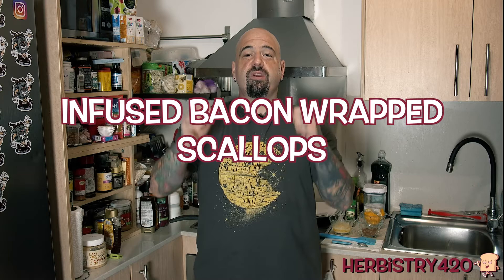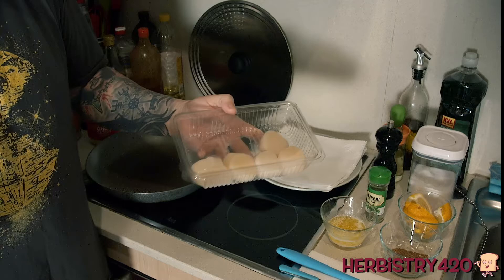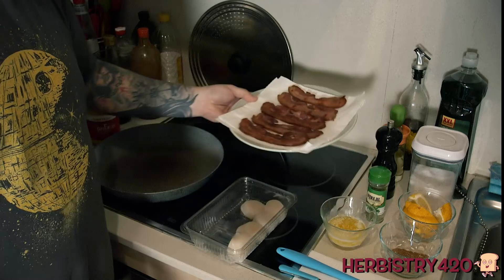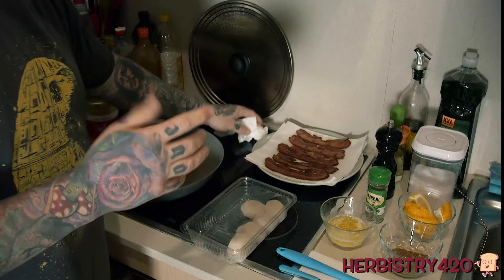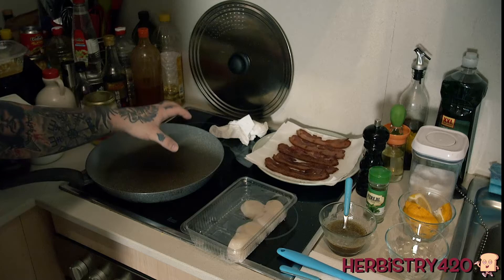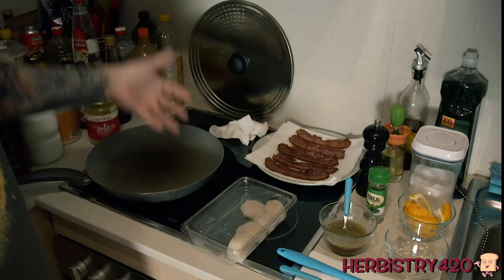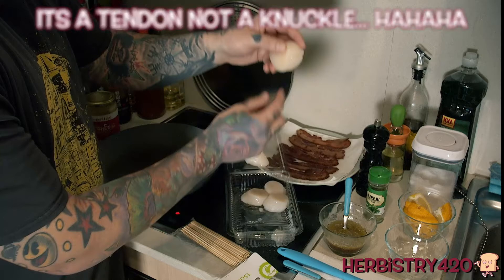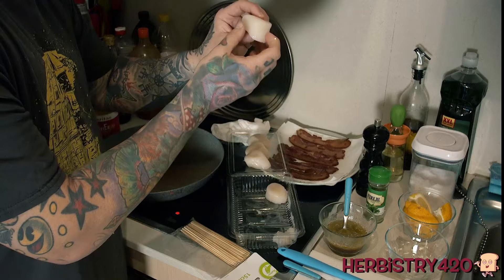Bacon Wrapped Scallops | Infused and Amazing | Herbistry420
If you like bacon and scallops... you need to make this! This is so good and will impress your guests, girlfriend, boyfriend, etc!?! They are super easy to make and can be made both infused and not infused. Note: I was pretty mellow high from these scallops but did not eat all the left over butter.

Fordee
Herbistry420

00:00 Intro
00:24 Whats On The Agenda?
00:31 Lets Get Started
02:54 Skewer The Scallops
09:15 Baste The Scallops

Silicone Basting Brush

Natural Bamboo Skewers

Coconut Sugar

1ml Syringe

Kitchen Funnels for Filling Bottles

3 Quart Saucepan with Lid & Pour Spouts for Easy Pour

11-Inch Silicone Balloon Whisk